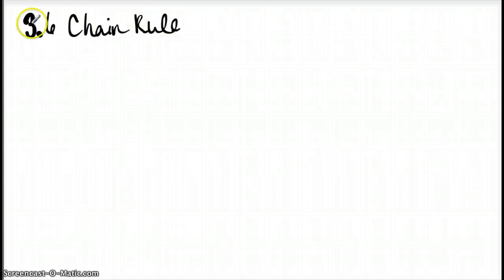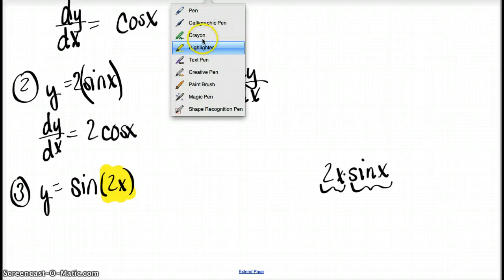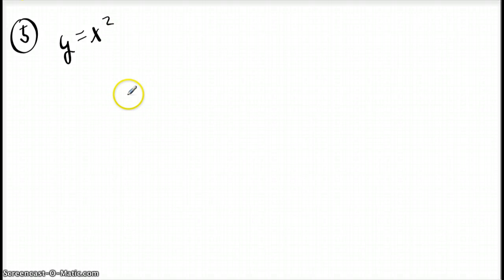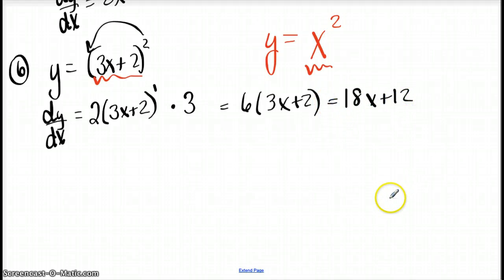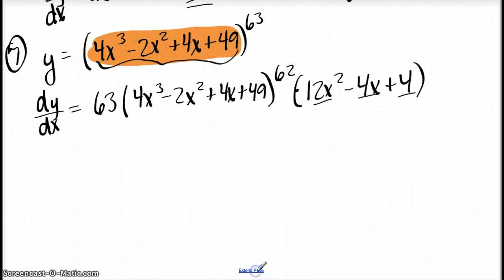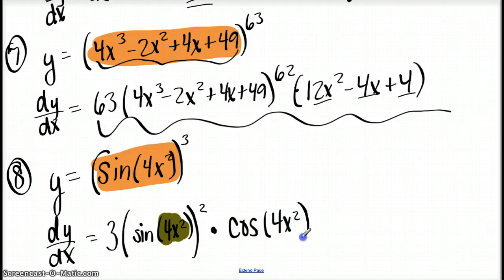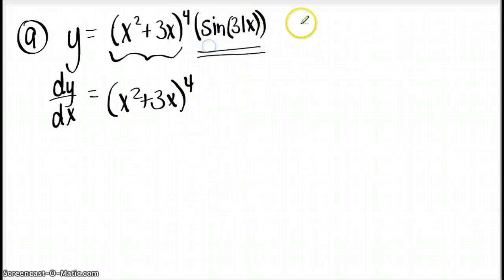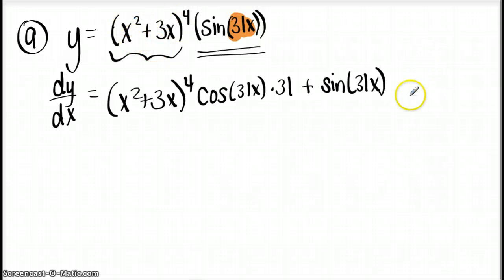3.6 Video 1